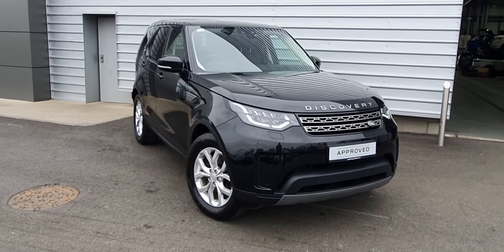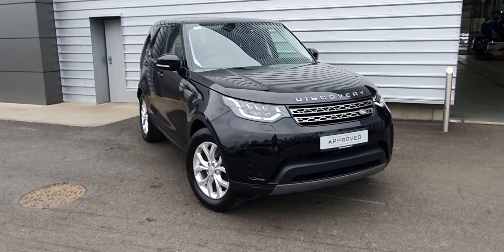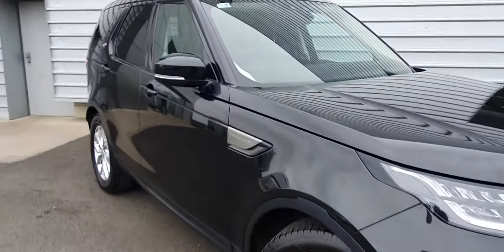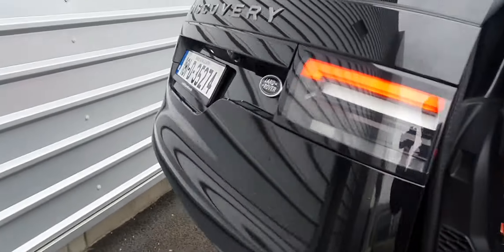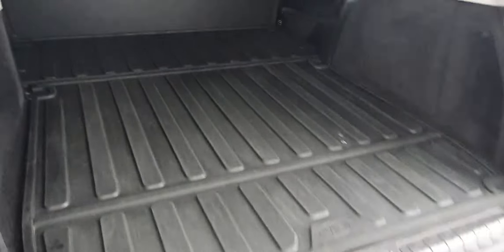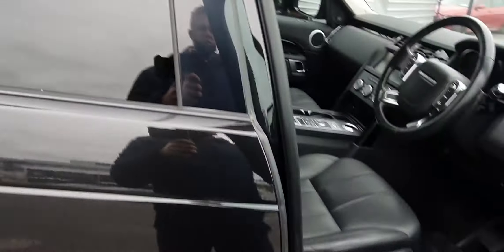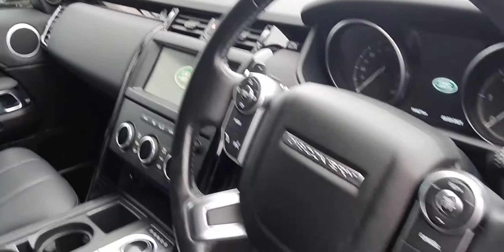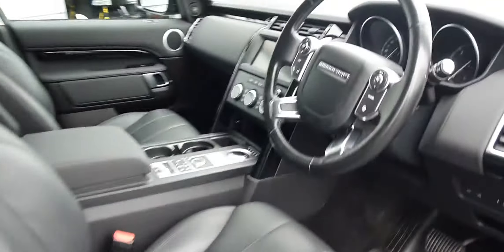181D35274 - 2018 Land Rover Discovery MY18 3.0 TDV6 SE COM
Here is a video of our 181D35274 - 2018 Land Rover Discovery MY18 3.0 TDV6 SE COM. Please contact SALESMAN NAME to arrange a test drive today.  Joe Duffy Land Roverhttp 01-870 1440